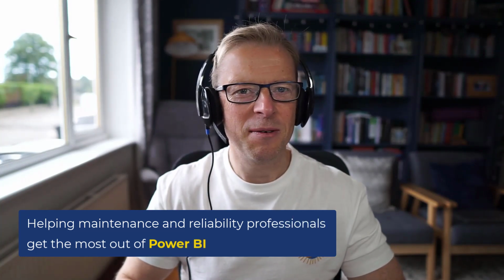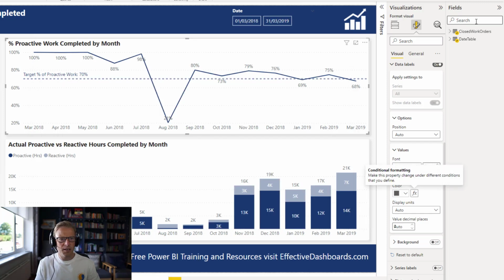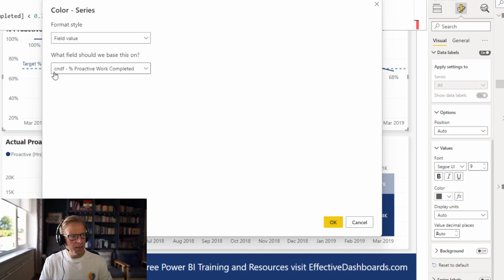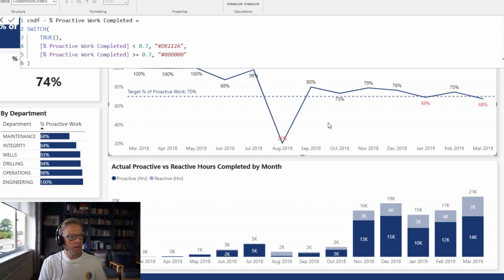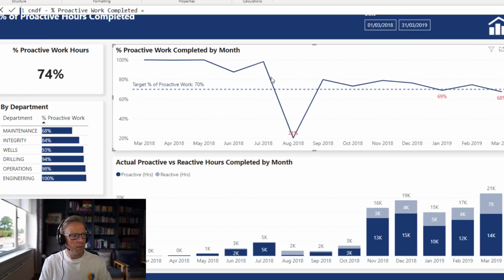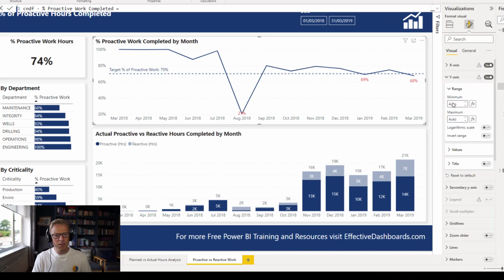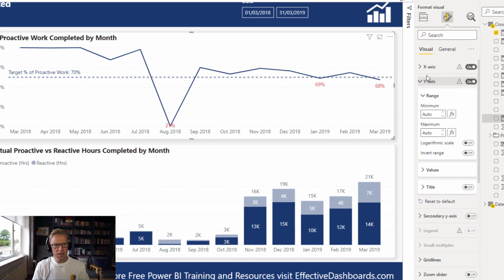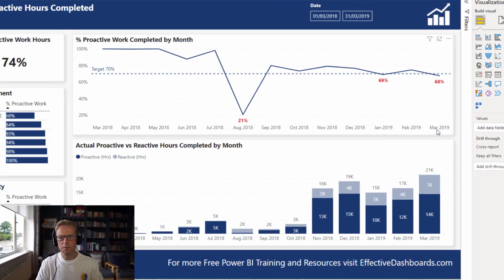QT#69 - Power BI Line Chart Data Label Conditional Formatting + Neat Dynamic Y-Axis Trick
Learn how to get the most out of Power BI data label conditional formatting for line charts.

In this video, I'll take you through the steps of setting up conditional formatting of data label colours. The colour of the data label will change depending on whether the data point is above or below a given threshold.

In this example, I'll use DAX code in a measure to build the conditional formatting rules. However, they can also be defined using the Power BI conditional formatting rule builder.

I'll then explain a neat workaround for making sure that the data labels at low and high points on your line graph don't get covered by the solid line. If the data points are obstructed by the line graph line it makes it hard to see the value.

If it's one of the values you've applied the conditional formatting to and you want it to stand out, not be harder to see. Plus values at the bottom and top of the charts are those that are more likely to be under or over a given limit or threshold so are probably the values you want to view.

⏩ Video Navigation
00:00 - Introduction
00:40 - Getting started
01:49 - Creating a measure to define the rule
02:40 - Adding the measure to the data label colour
03:21 - Fixing issue with conditional formatting feature
04:50 - Hiding data labels values that are above the target
06:39 - Setting location of data labels
07:22 - Measure for finding min valve for the y-axis
09:10 - Adding measure to min y-axis range
09:51 - Simplify target line description
10:31 - Bolding the data label values

Finally...Conditionally Formatting Power BI Line Graph Labels...Unfortunately, It's Almost Useless

(video explaining how to build the dashboard used in this video.